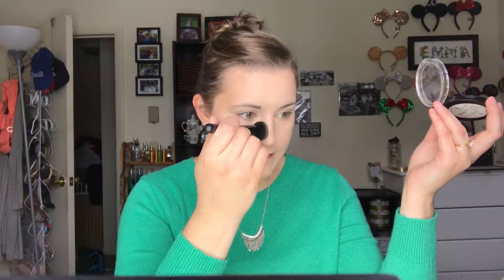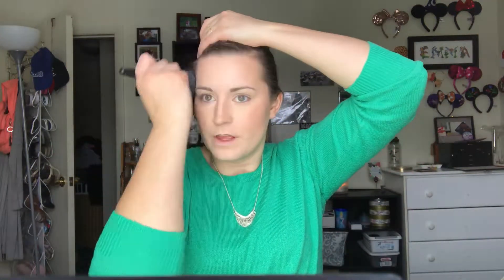My Bronzer and Blush Routine - GlamGiraffe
Hi! I'm Emma, and I'm a Younique Pink Status Presenter. I'm a Kindergarten teacher and a dog mom of two, and I live in VT with my fiancé. I'm so glad you are joining me on this crazy Younique journey!